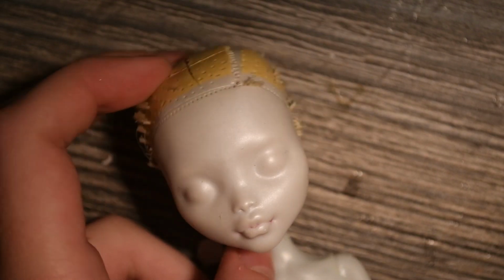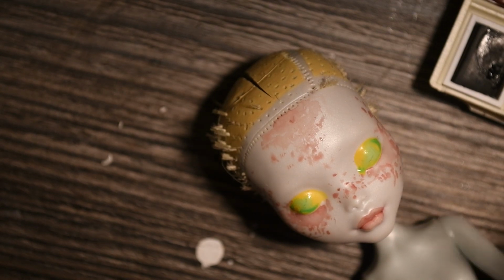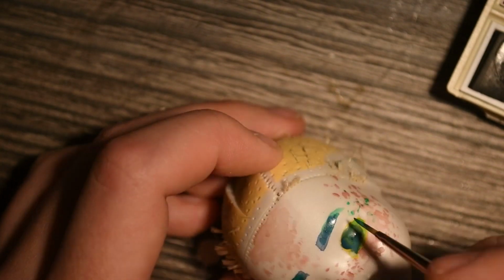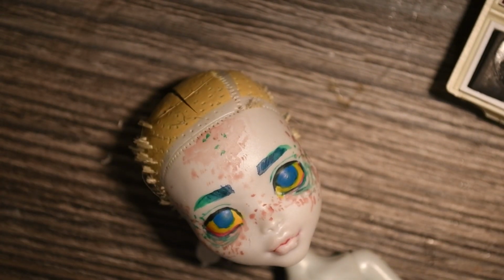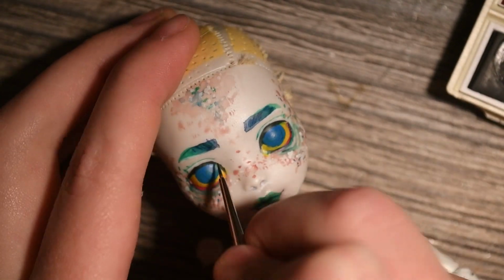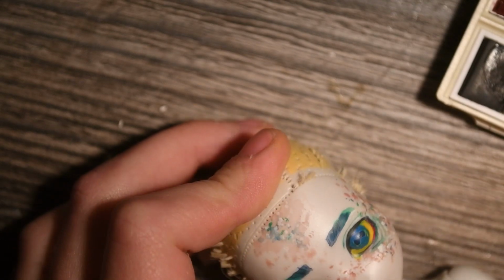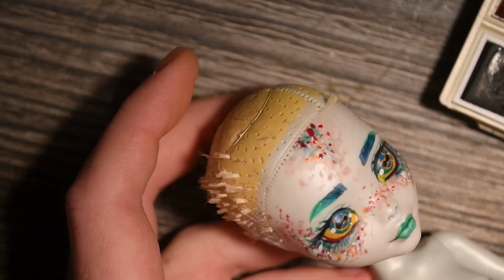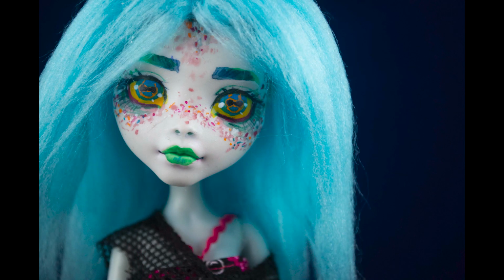Doll repaint. Watercolors Only Experiment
Tying to see if you can make a repaint with only normal watercolor paints! All paints in the video are halfpans. No Pencils, pastells, or gouache allowed!